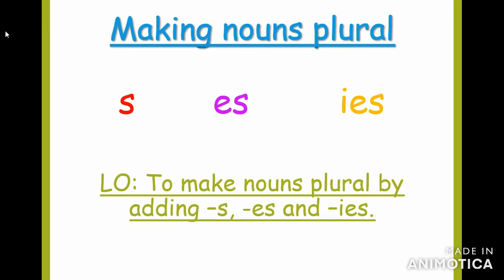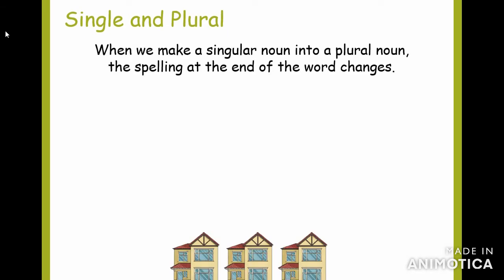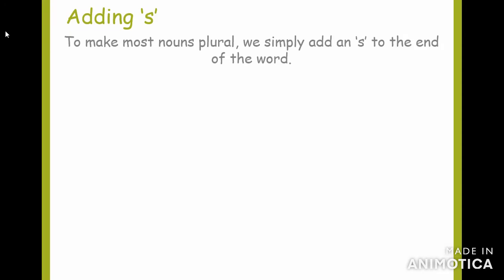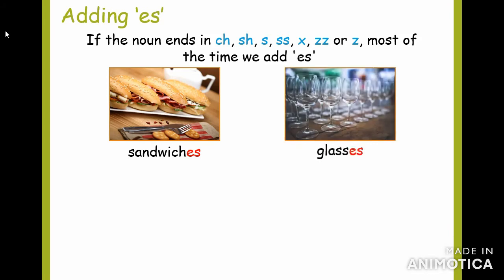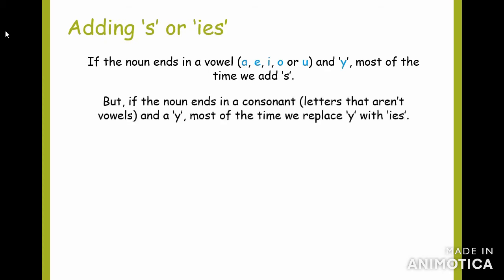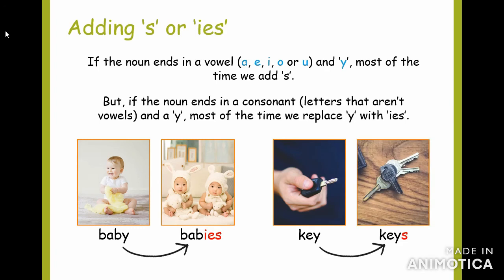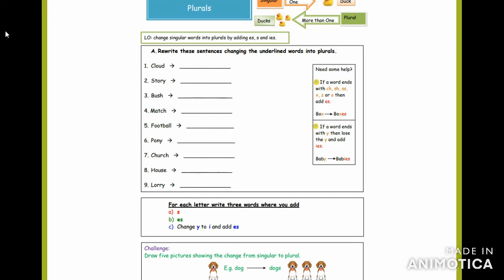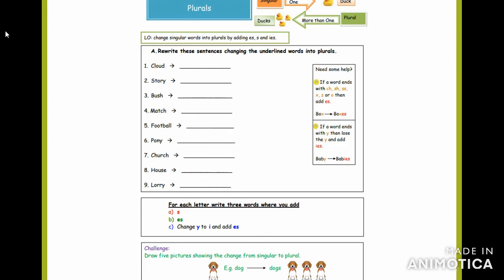Making Nouns Plural by Adding -s -es and -ies